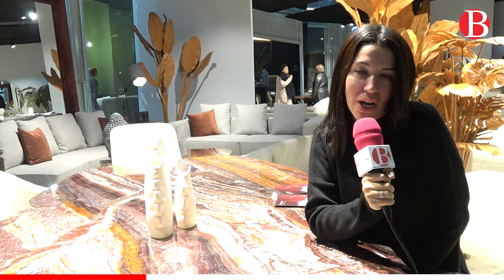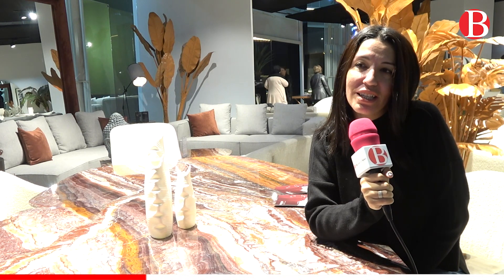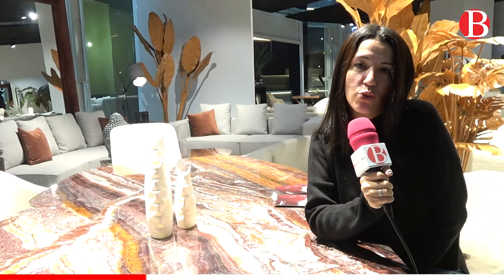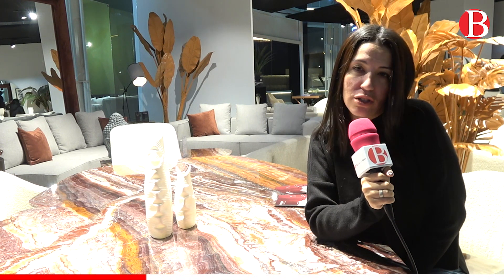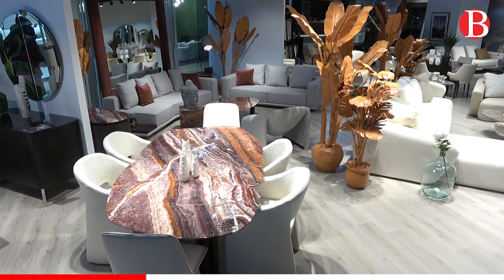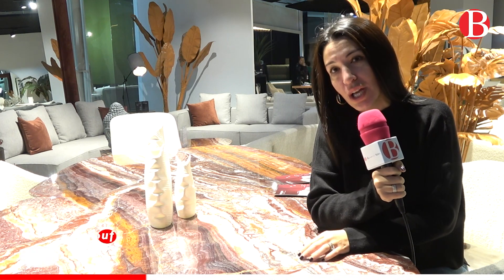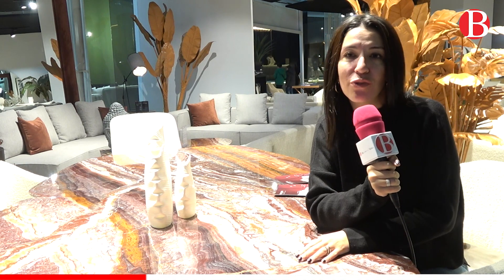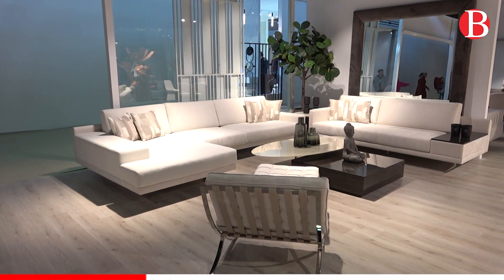Salon du meuble de Tunis : découvrez la nouvelle collection de Polysieges